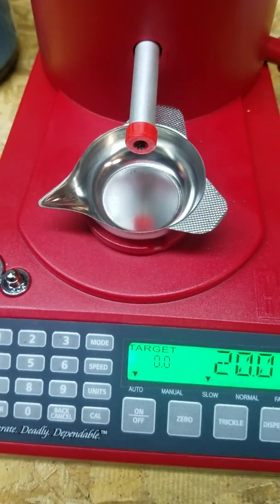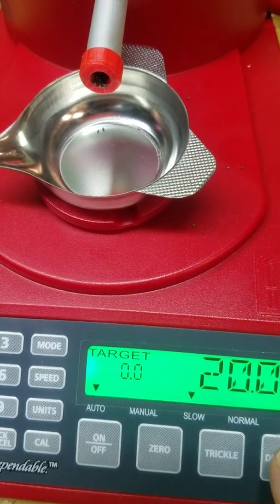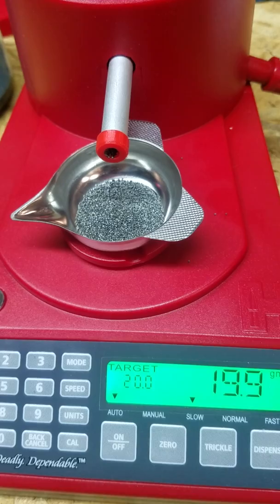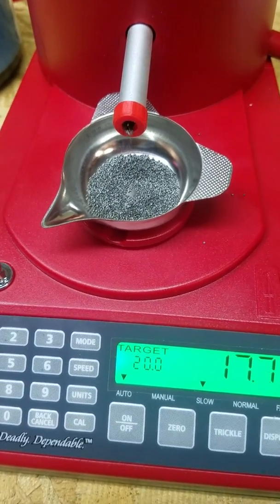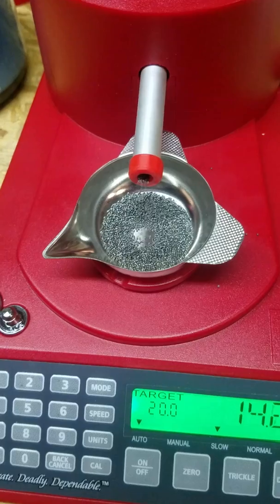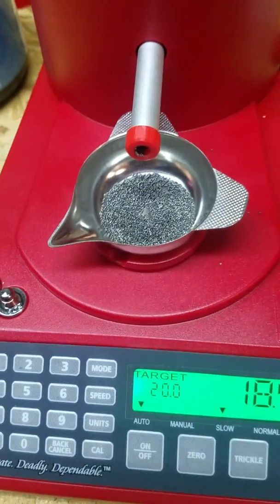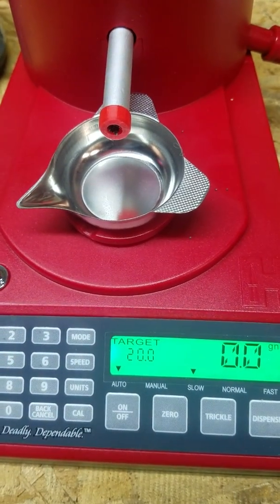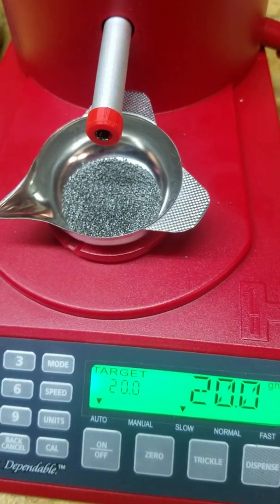Hornady Lock N Load Auto Charge Upgrade Loadertools Performance Nozzles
This video is a demonstration of the Loadertools nozzle upgrade used to improve the accuracy of the powder dispenser shown.

Here's my sale on eBay